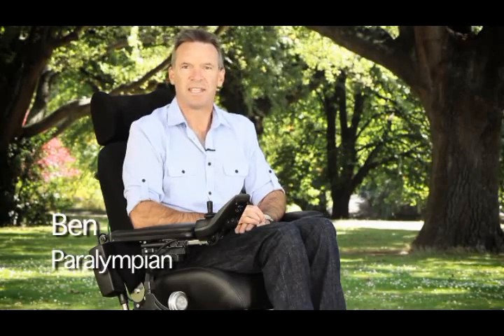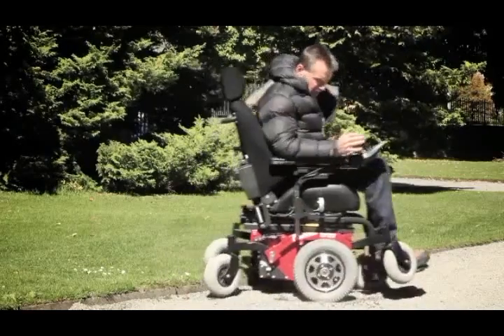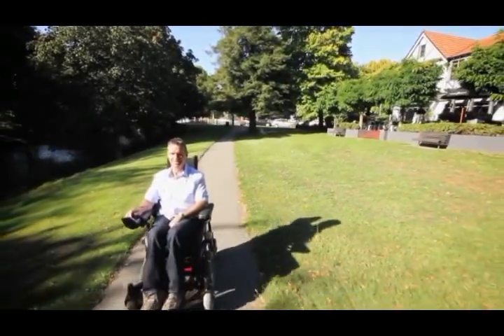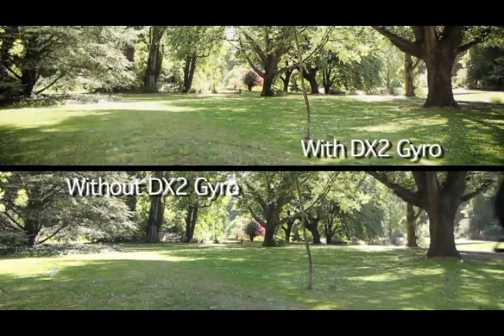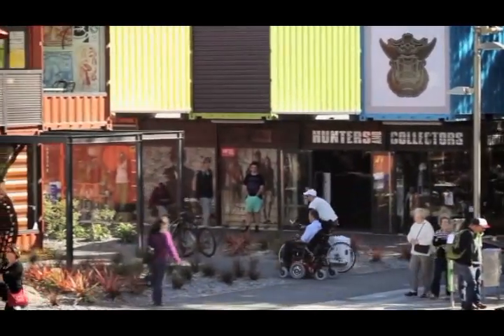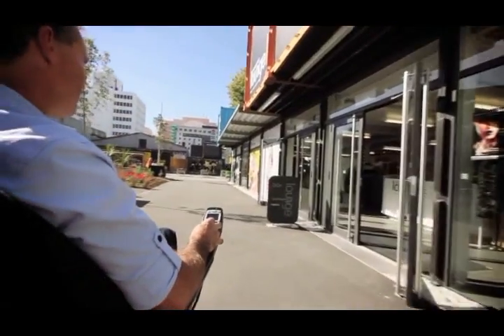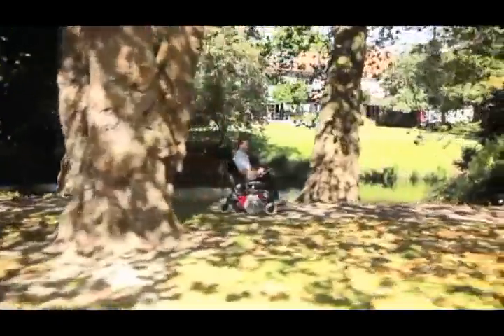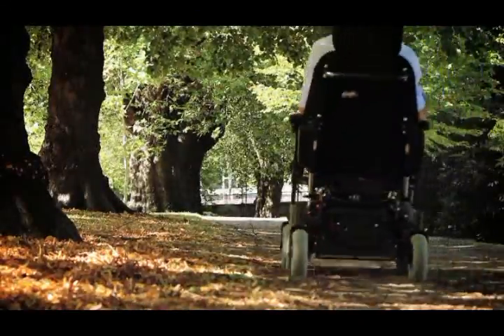Dynamic Controls - DX2 Gyro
DX2 Gyro Benefits for Powered Wheelchair Mobility

The DX2 Gyro technology compares input demand from a joystick or switch source with the direction that the wheelchair is tracking. When the system detects that the wheelchair is deviating from the intended course of direction it automatically corrects the path of travel.

Fitting wheelchair systems with DX2 Gyro will enable wheelchair users to:

Achieve more:
• Less corrective actions which reduces the physical and cognitive demand during driving
• More time in their day to participate in life activities through increased point to point driving accuracy, especially for alternative control users (head controls and switch drivers)

Be safer:
• Increased safety on uneven drive surfaces at all wheelchair speeds
• Better drive performance on soft surfaces, especially at low speeds, as the gyro will automatically compensate to eliminate 'whip' (stalling followed by an over demand)
• Safer driving in winter weather conditions as the gyro can compensate for slipping off course

Improve sense of mastery:
• Increased driving confidence as their wheelchair follows their commands with high accuracy